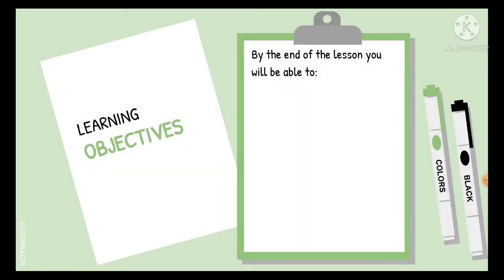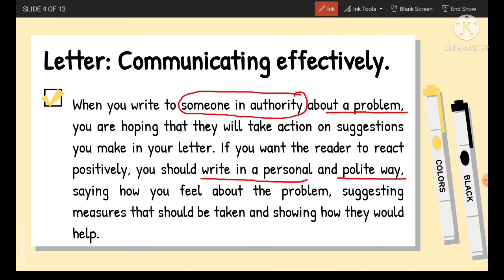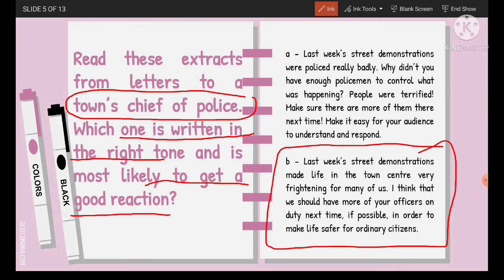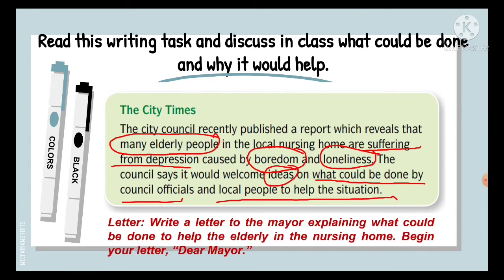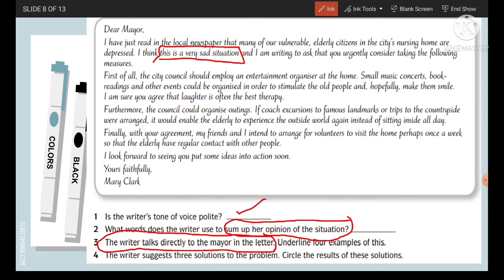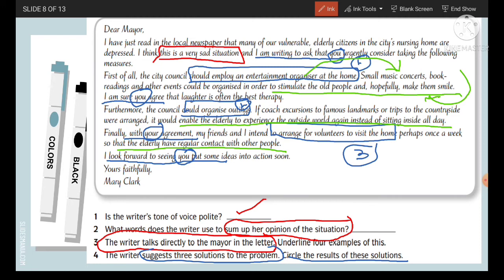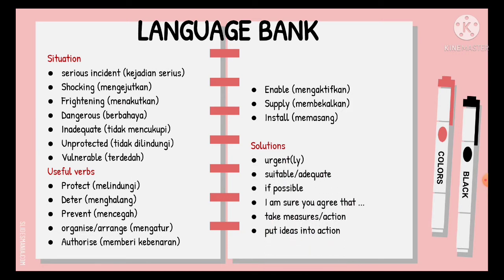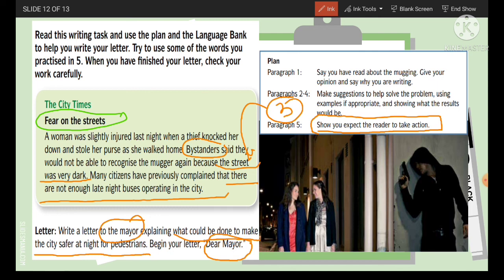UNIT 12: HAPPY TO HELP (WRITING)